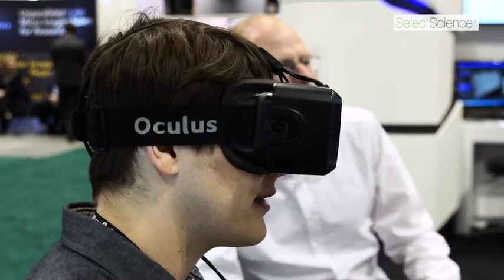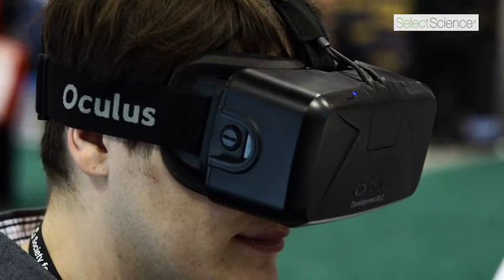ZEISS @ SfN15: How Large Scale 3D Electron Microscopy is Revealing Animal Behavior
Discover how Dr Josh Morgan, Postdoctoral Fellow in the Lichtman Lab at Harvard University, is trying to understand how the nervous system works by looking at how neurons organize their synapses with one another. All behavior in animals depends on cells talking to each other via specific connections, sending out long processes and forming synapses with each other. Understanding the pattern of those connections is one way of understanding animal behavior. Using large scale electron microscopy to reconstruct neural circuits allows you to see every cell and synapse in a circuit and find how they’re wired to one another.